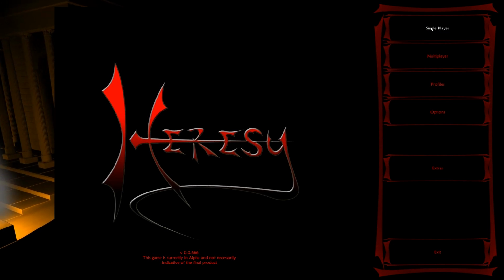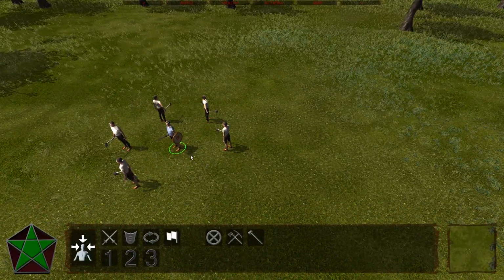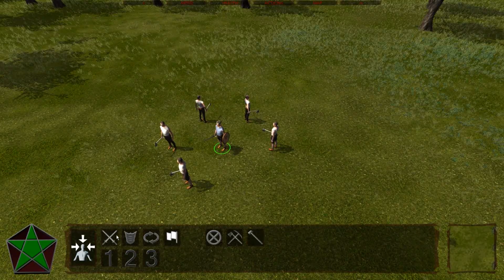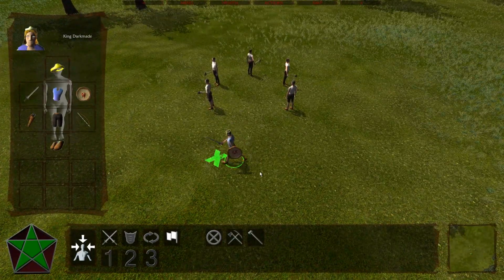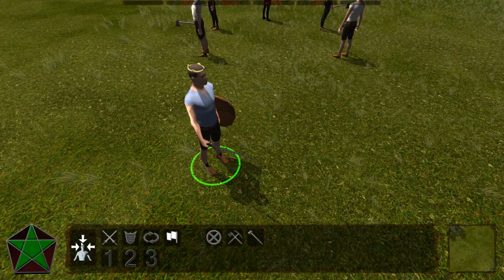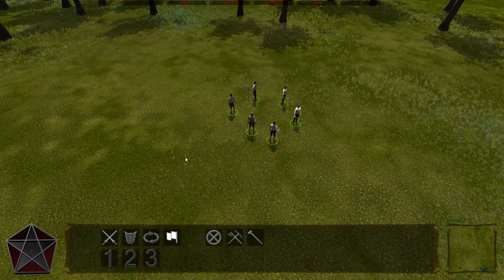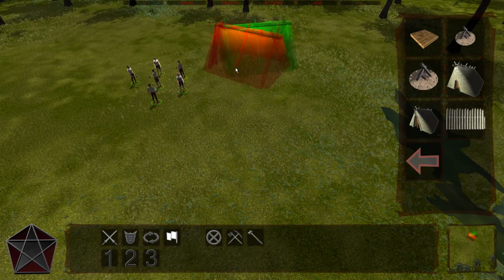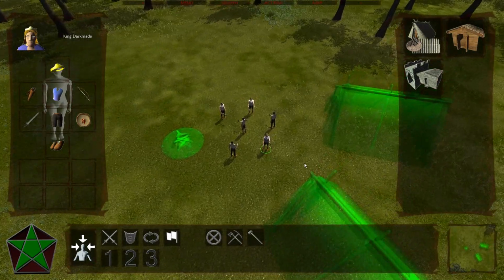Heresy Game Play I: Introduction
Heresy Alpha Prototype, a Real-time Strategy, Role-Playing Game, Part I:  Introduction